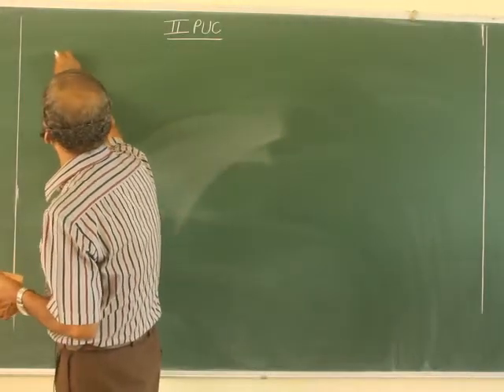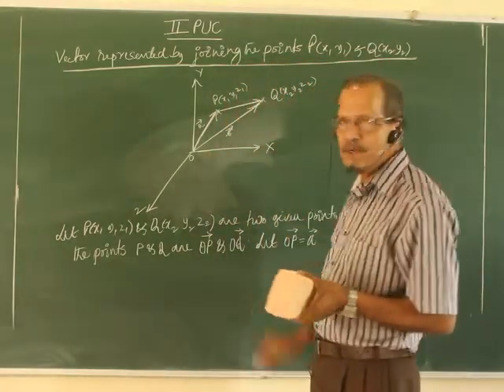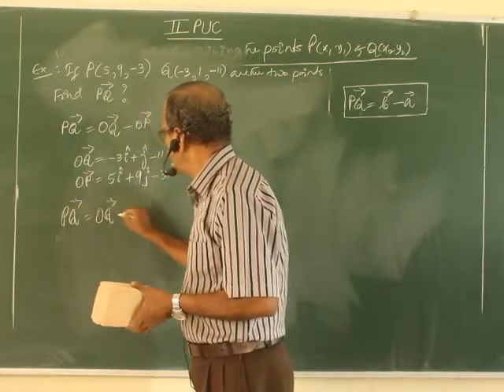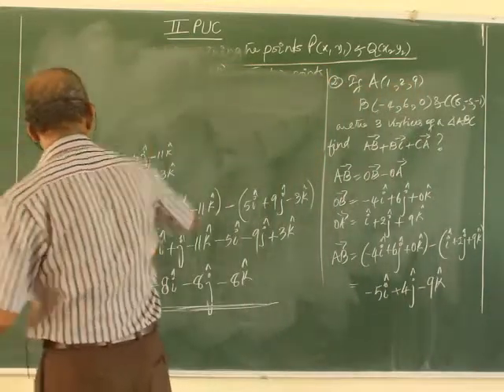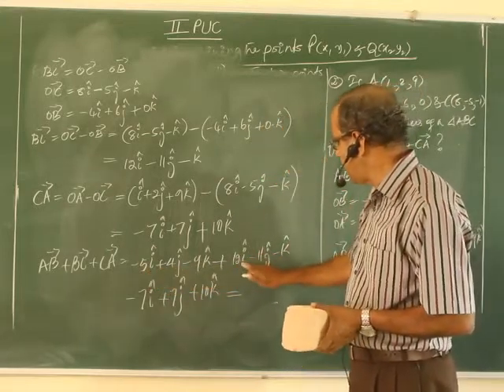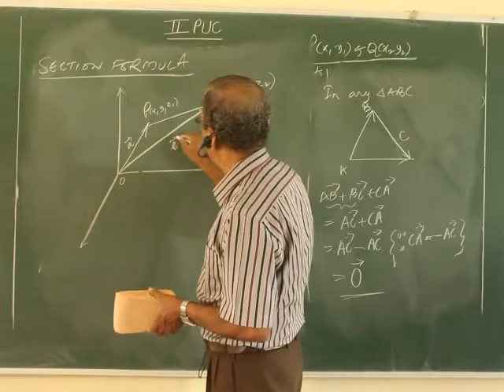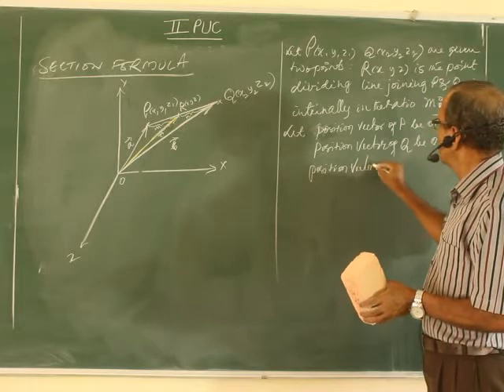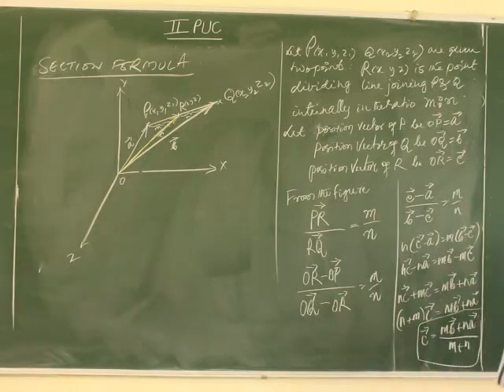Mathematics II Year | Vector Algebra | Part 72